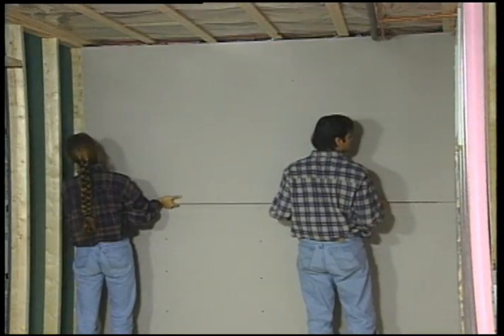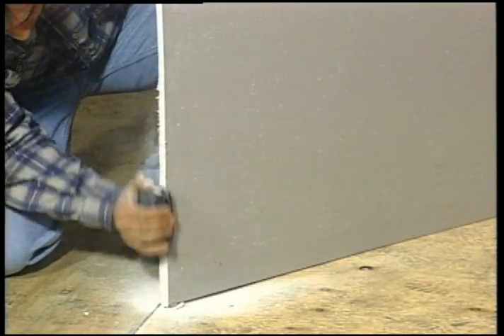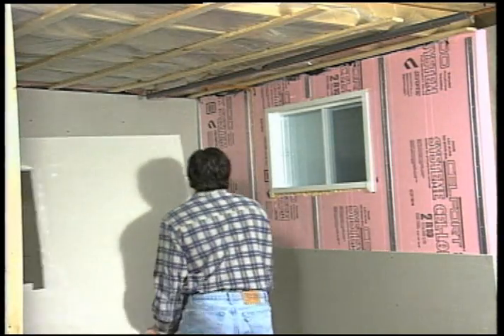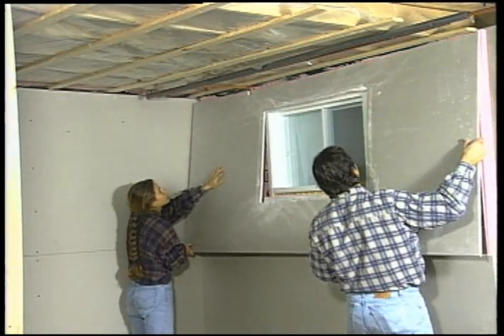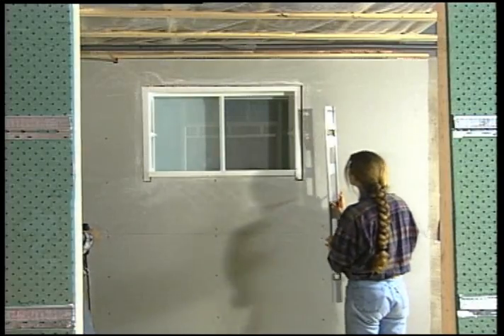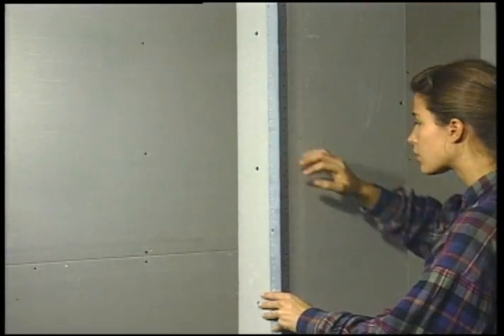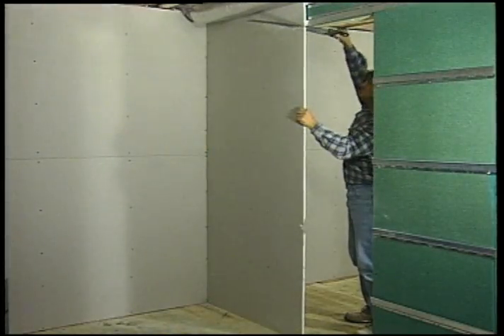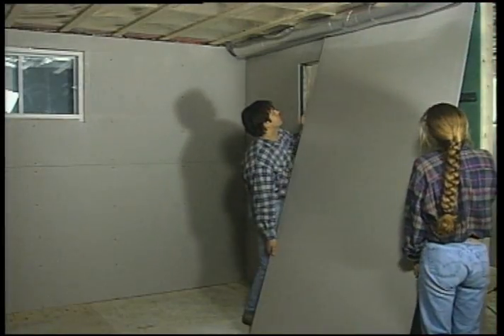Basement renovation 4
Learn how to install gypsum board in your basement.